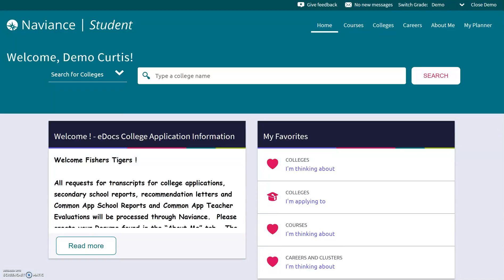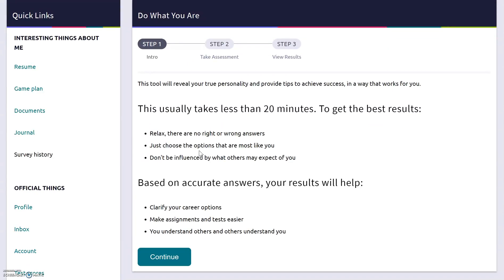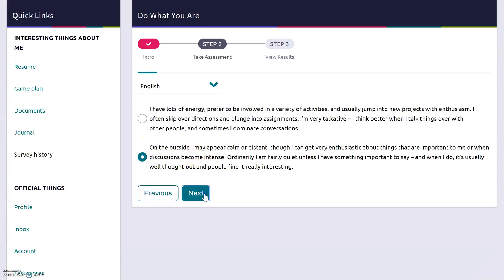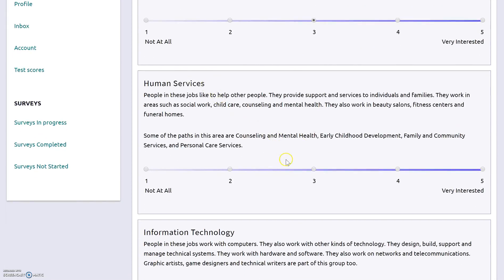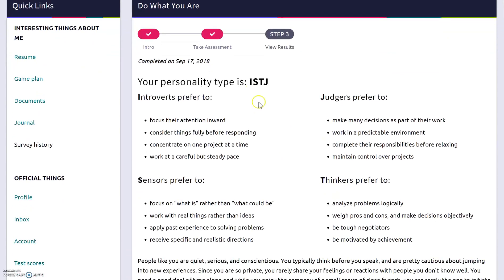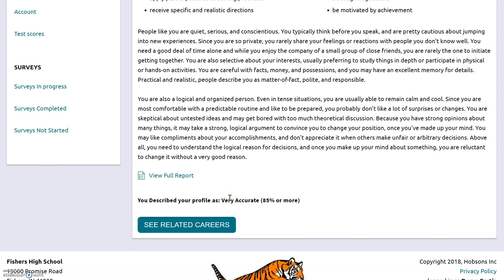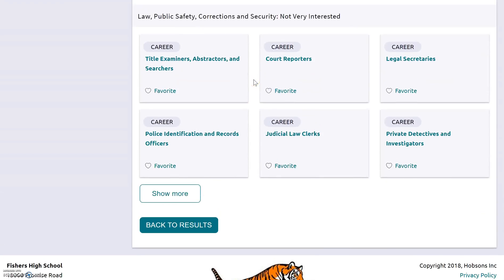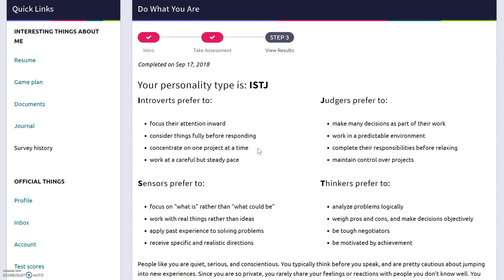Fishers High School - Completing "Do What You Are" Naviance Assessment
A tutorial for completing the "Do What You Are" assessment available to students on Naviance.  The video takes students through the process from the sign-in screen to the end of the assessment.